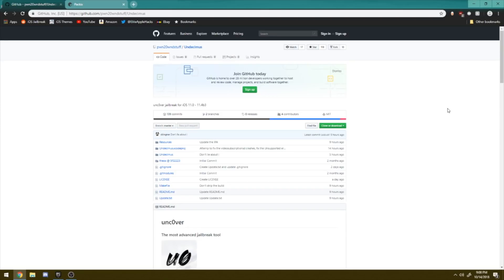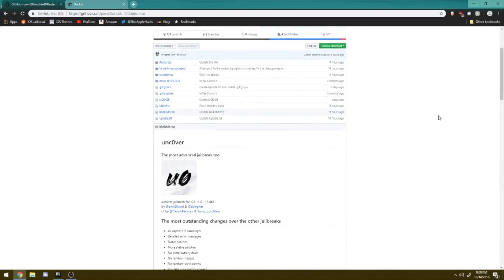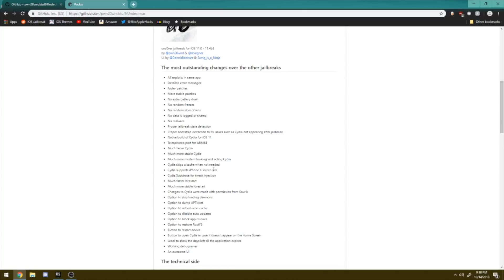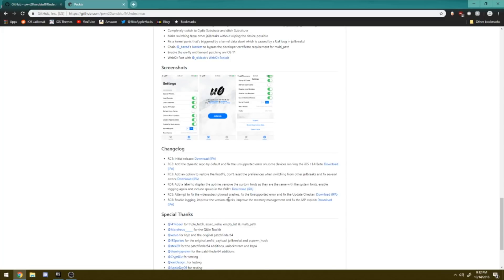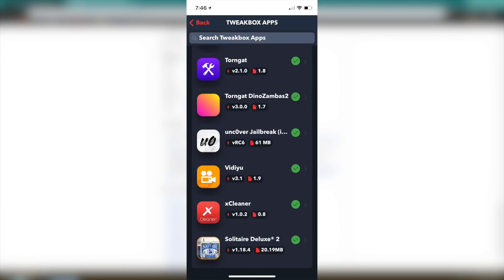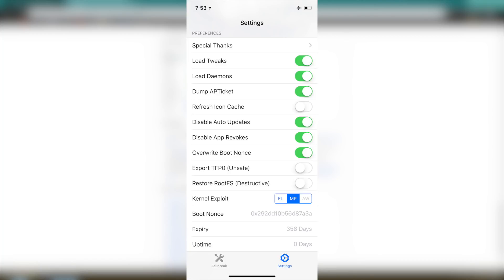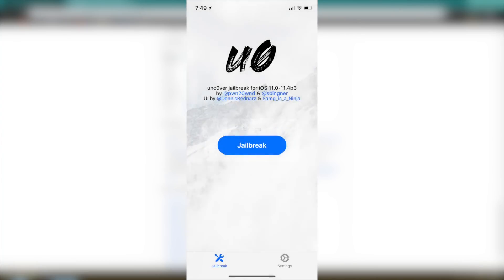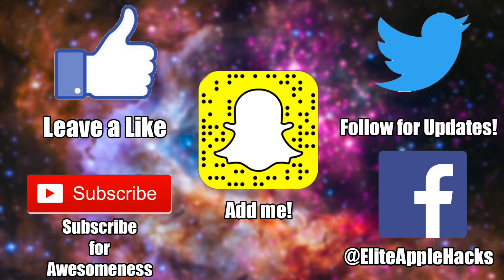TUTORIAL: UNC0VER JAILBREAK iOS 11 - 11.4 Beta 3 | HIGH SUCCESS RATE TIPS